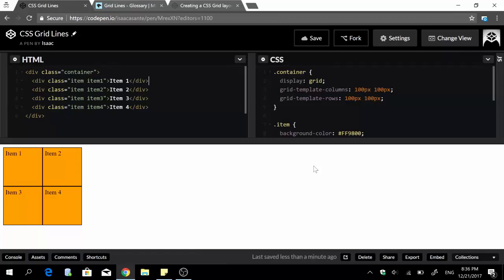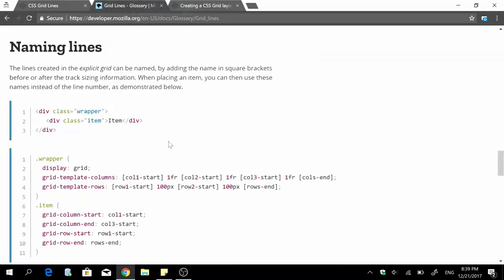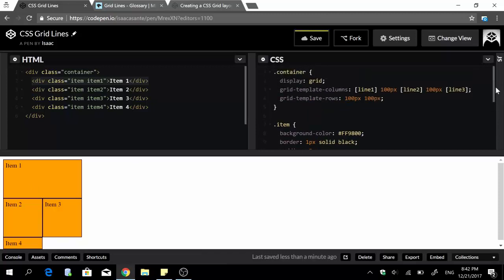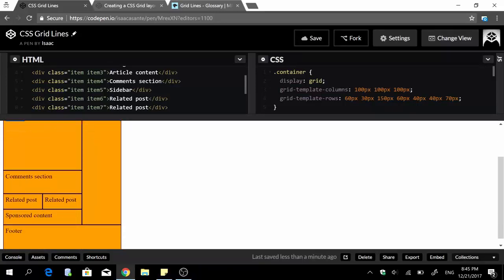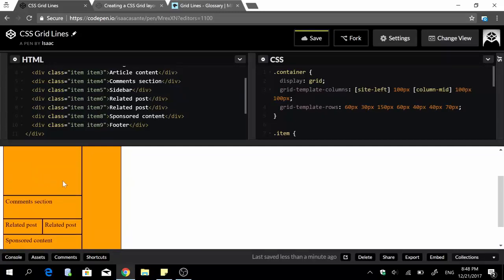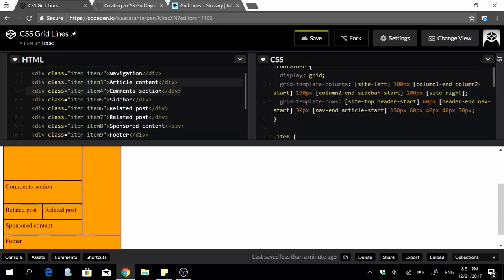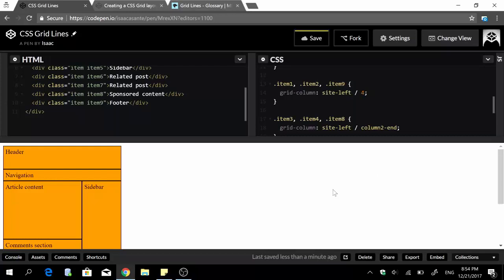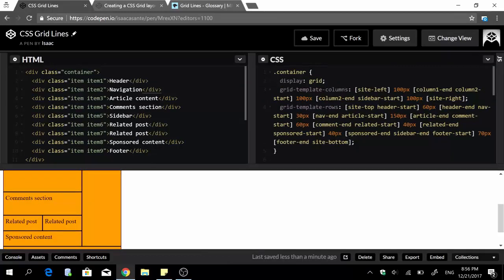CSS Grid Layout Tutorial: Grid Line Names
This CSS Grid layout tutorial shows you how to name your grid lines to organize your templates. Though I recorded this tutorial in 2017, it is still relevant in 2019.